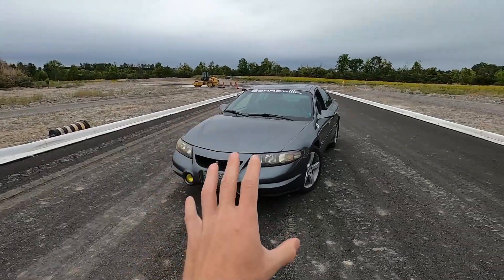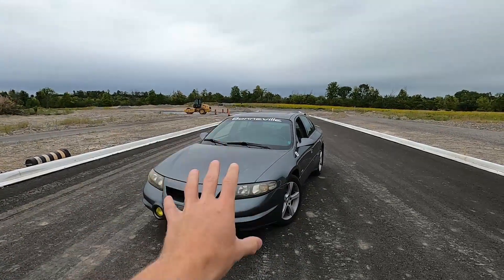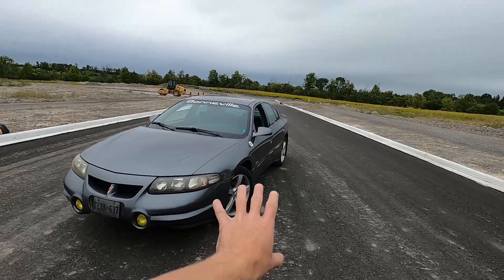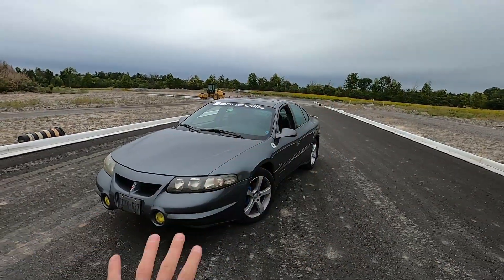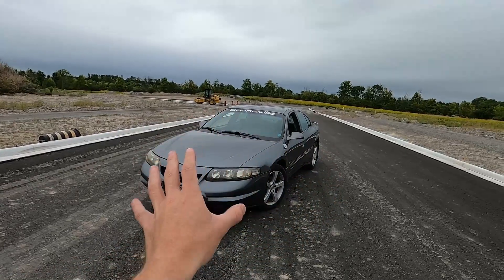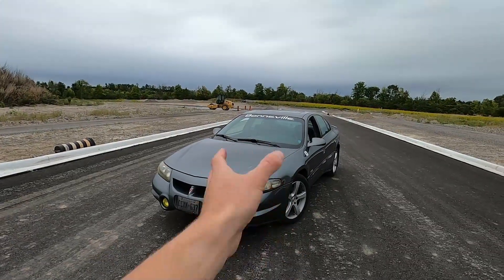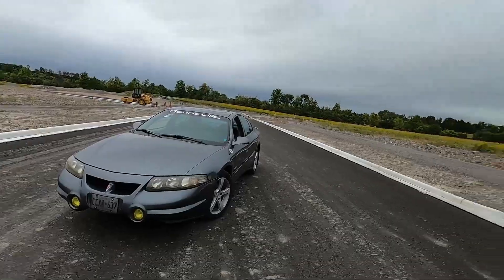The Toyota broke, the Bonneville returns…briefly